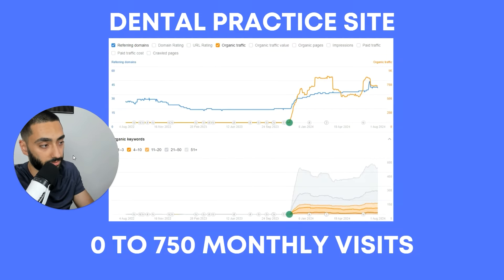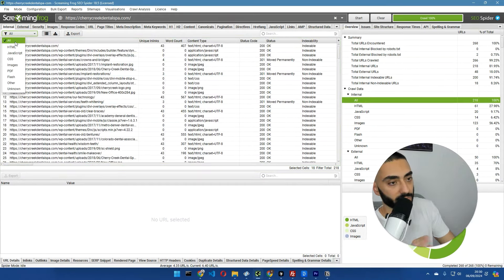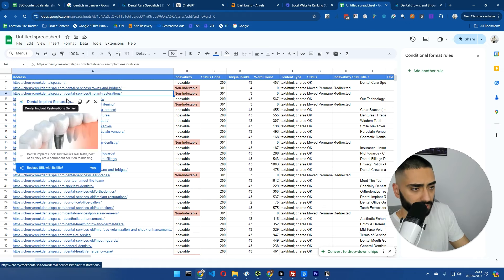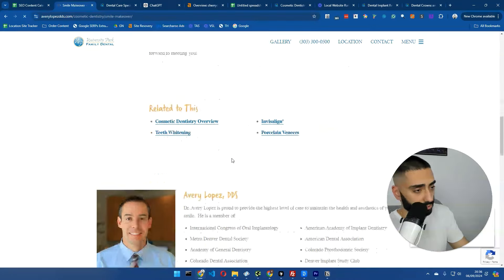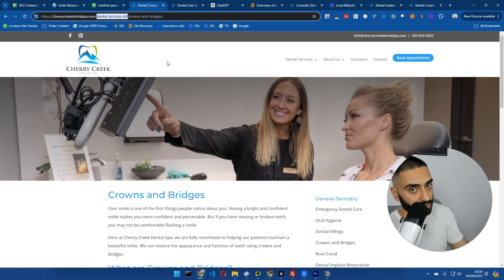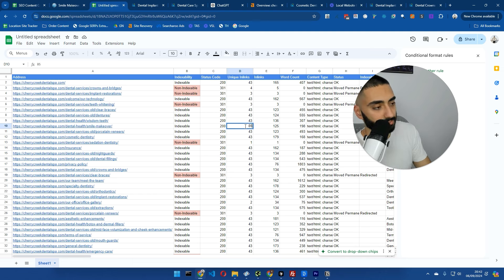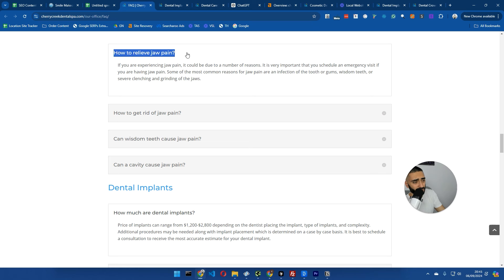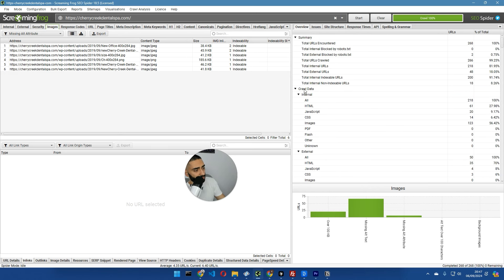STOP Focusing Only on Links & Content! The SEO Secret No One Talks About!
🚀 Want more leads, traffic, and sales with SEO?

Think you know everything about SEO? In this video, I dive into how I use Screaming Frog to uncover critical insights most SEOs overlook. Don't just rely on links and content—watch to see the hidden factors that could be holding back your site’s performance!